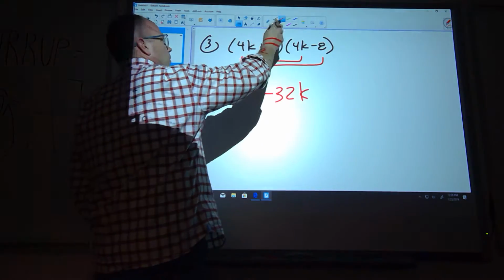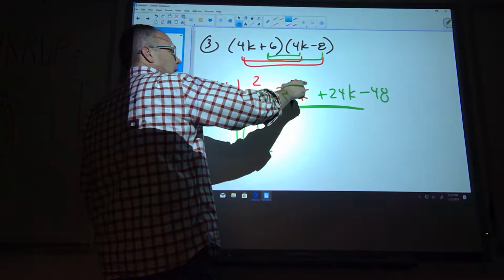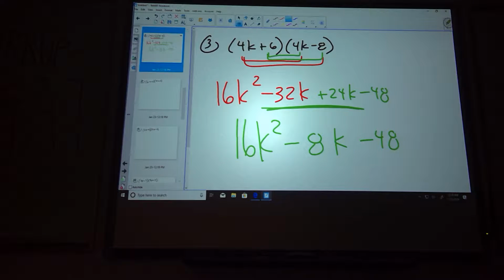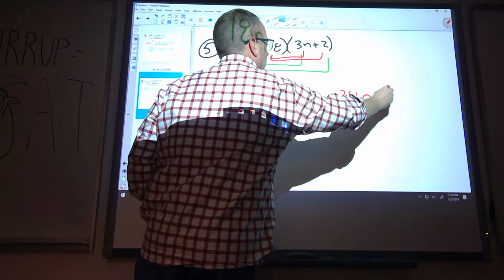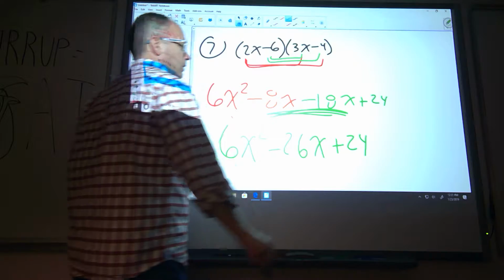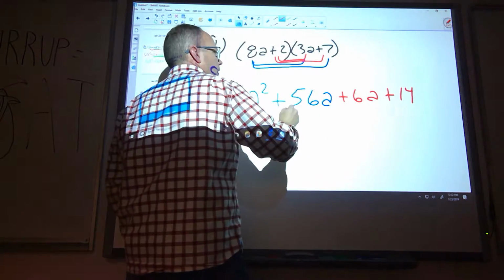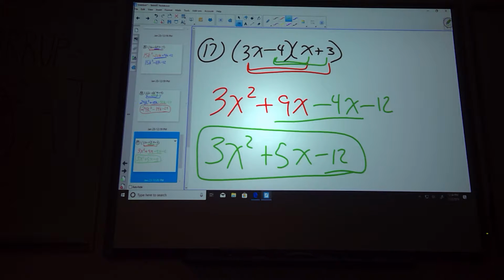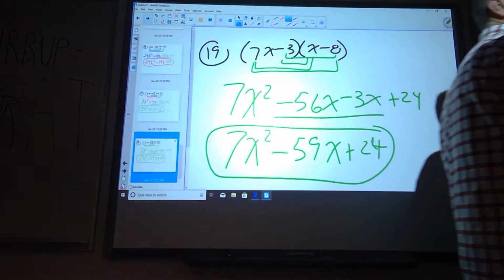CP Algebra 1, Jan 23 2019 (Part two of two)